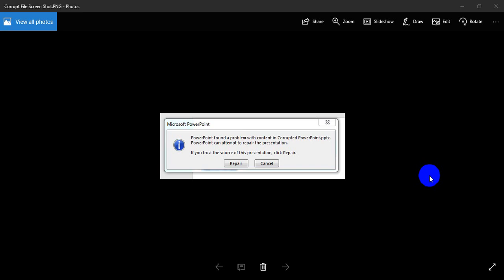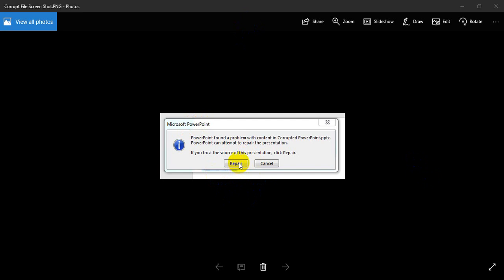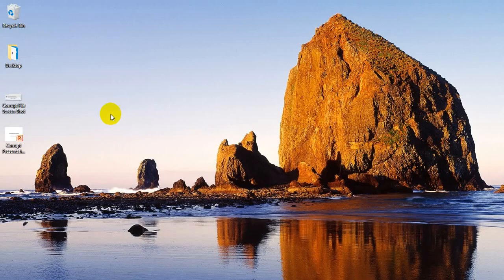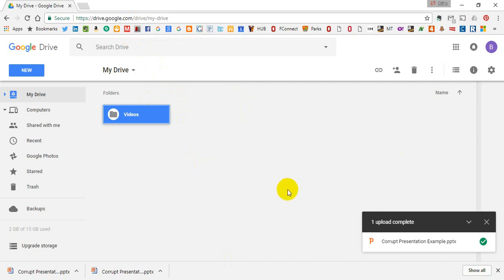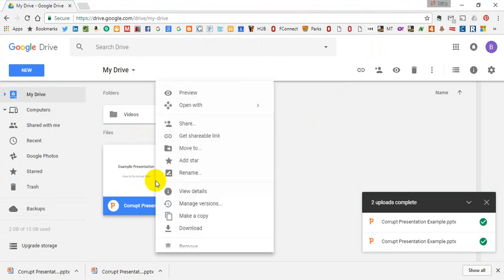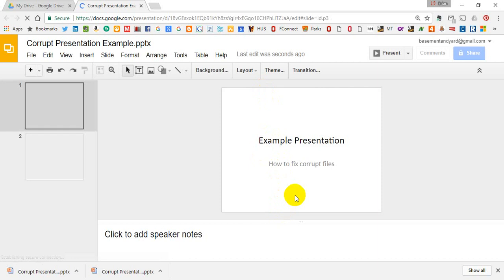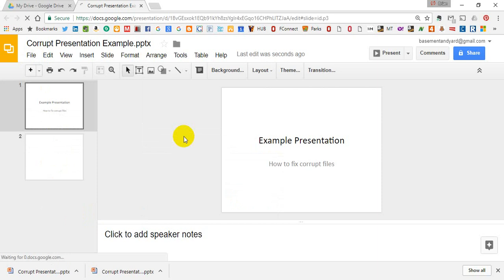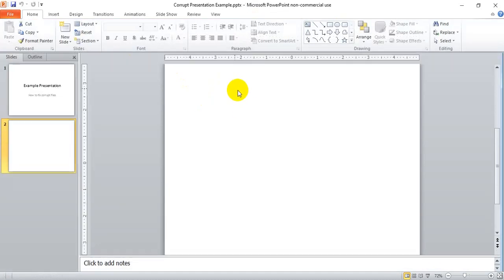How to fix a corrupt powerpoint file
Are you having issues with your powerpoint file and you're receiving a "corrupt file" or "repair file" notification. The fix (in most cases that I've seen) is actually pretty easy. All you need is a Google Drive account and you should be good to go!